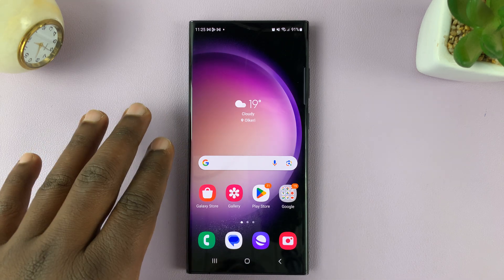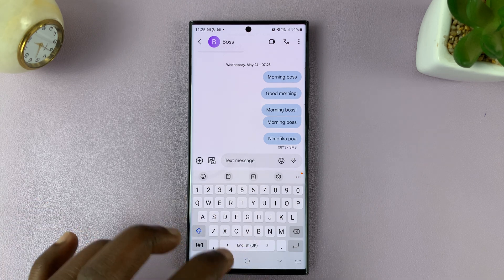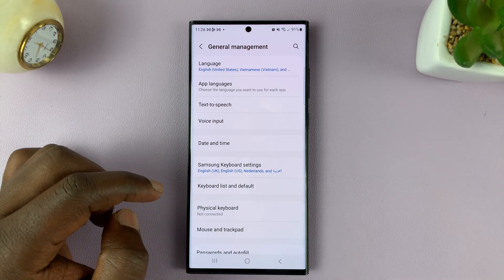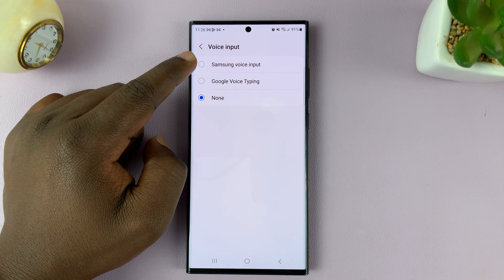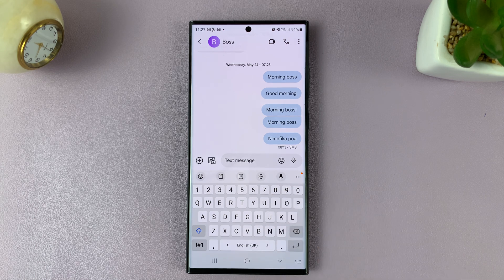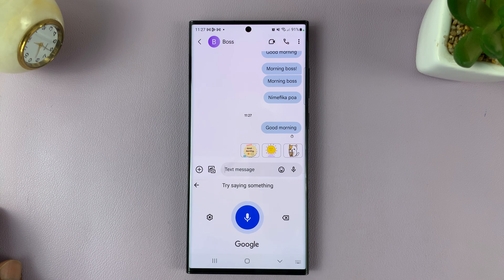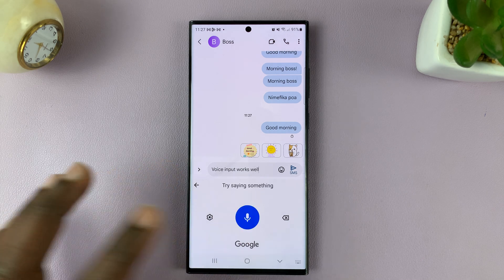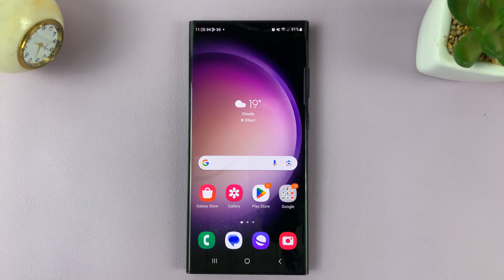How To Enable Voice Input Speech To Text On Keyboard On Samsung Galaxy S23s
Learn How To Enable Voice Input Speech To Text On Keyboard On Samsung Galaxy S23 S23+ S23 Ultra. In this video, we'll show you step-by-step how to enable voice input, also known as speech to text, on your Samsung Galaxy S23 keyboard.

Whether you want to send messages, compose emails, or simply make your typing experience more convenient, enabling voice input can be a game-changer.

How To Enable Voice Input Speech To Text On Keyboard On Samsung Galaxy S23

1. Open the Settings app

2.  Scroll down and select General Management

3. Select Samsung Keyboard Settings

4. Next, look for the Voice Input option. Tap on it.

5. Its currently set to None as its default option.

6. Next, choose Samsung Voice Typing or Google Voice Typing.

7. Now when you go to your keyboard, you should notice that a microphone icon has appeared. Tap on it to use the Voice Typing feature.

Cell Phone Tripod Adapter